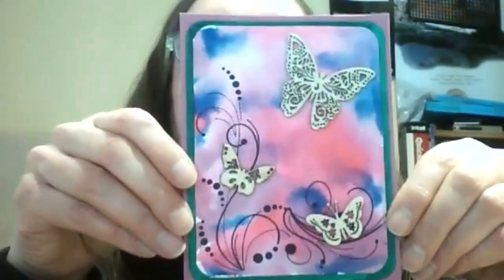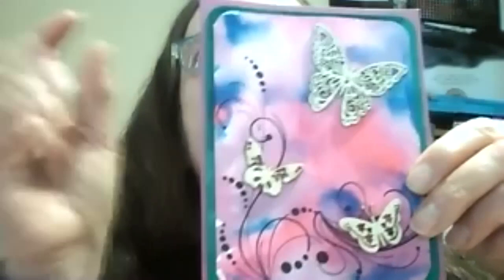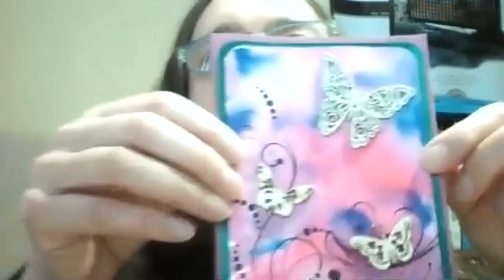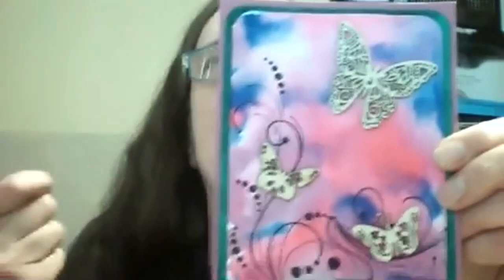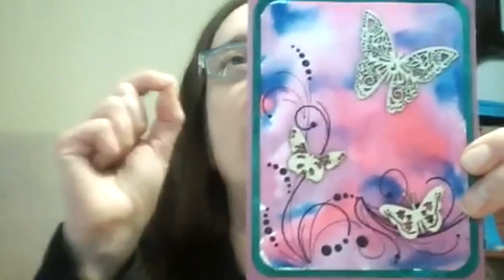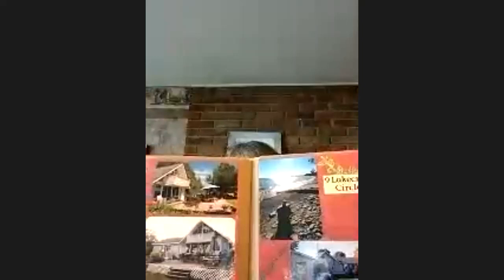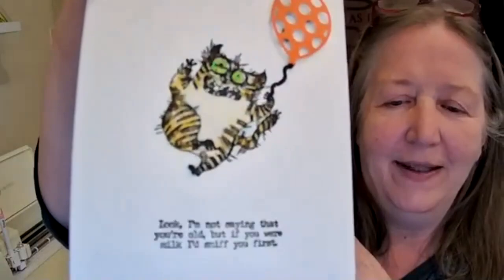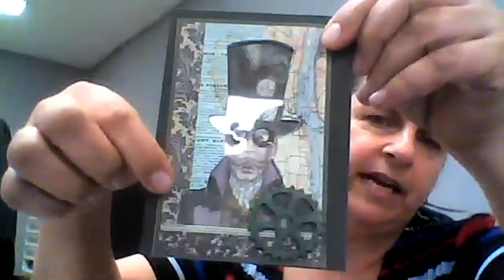Bland Designs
This months Art Journal Group Meeting with lots of products, techniques and tips!